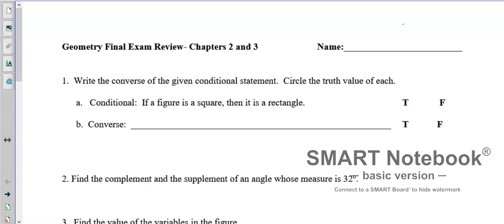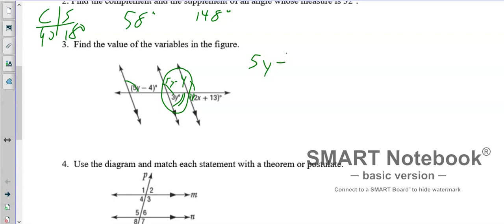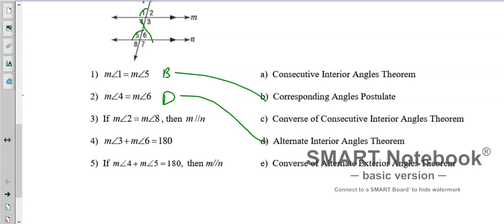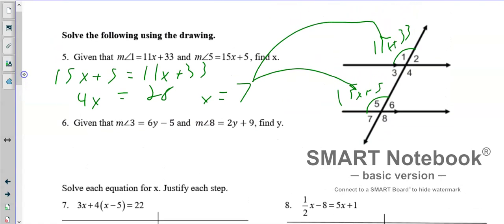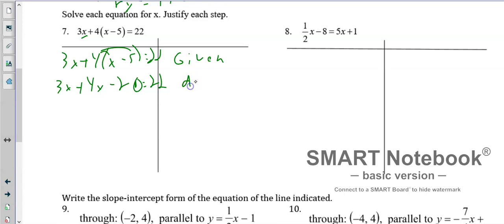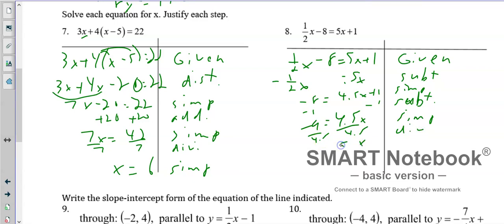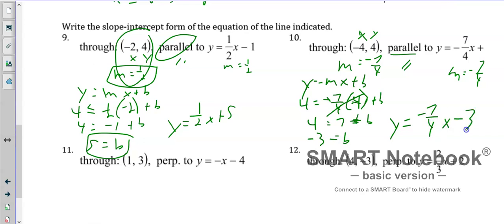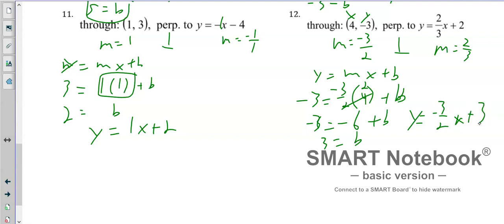GEO A cumulative review 2 and 3